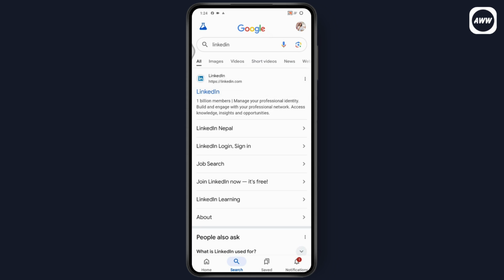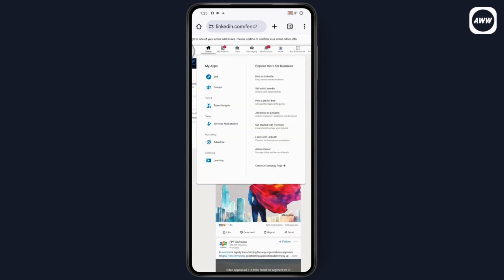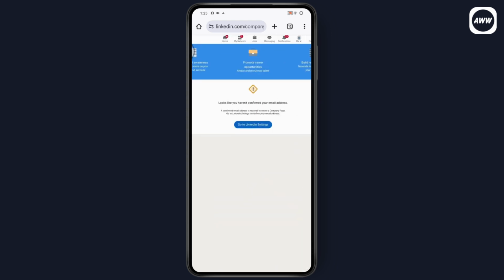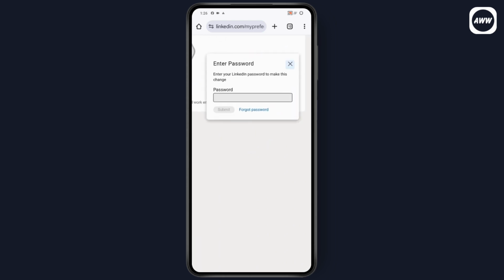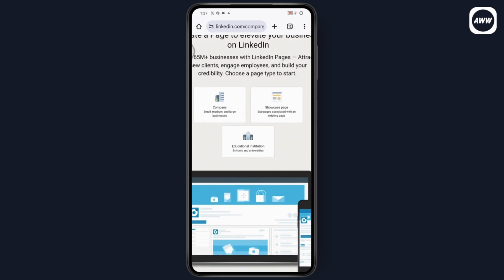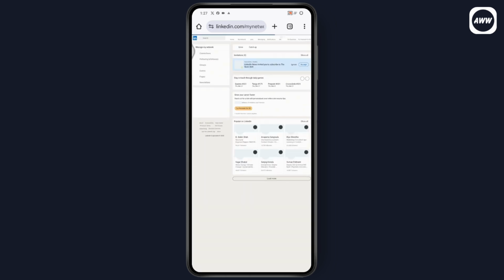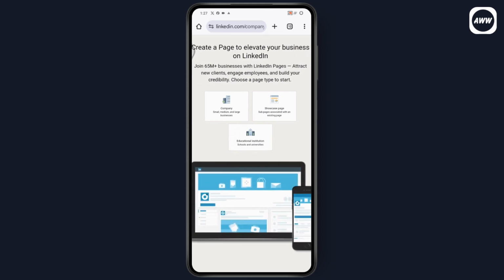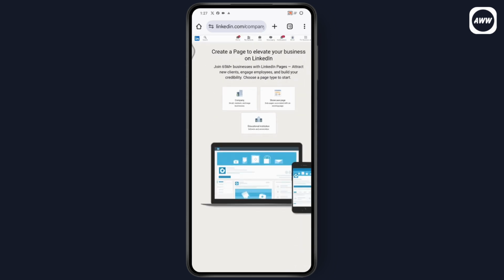How To Create A LinkedIn Business Page On Mobile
how to create a linkedin company page
create a linkedin business page
how to create linkedin business page in mobile
how to make linkedin business page
how to set up a linkedin company page

If you want to create a LinkedIn business page on mobile, follow these easy steps. It’s a simple process, but you’ll need to confirm your email and ensure you have some connections before starting.

0:00 - Introduction
0:12 - Open LinkedIn on Your Mobile Browser and Access Desktop Site
0:24 - Navigate to the "Work" Icon and Select "Create a Company Page"
0:36 - Confirm Your Email Address and Log In
0:48 - Choose the Type of Page (Company, Educational, or Showcase)
1:00 - Fill in the Necessary Information for Your Business Page
1:18 - Conclusion: Create and Customize Your LinkedIn Business Page